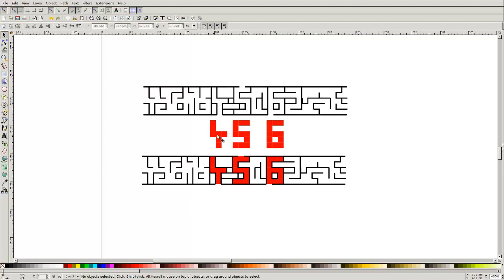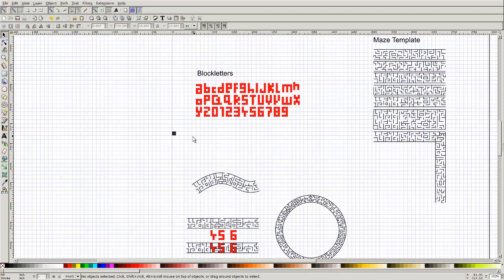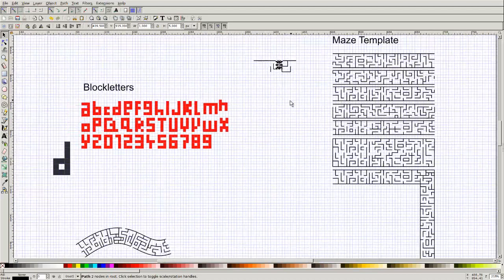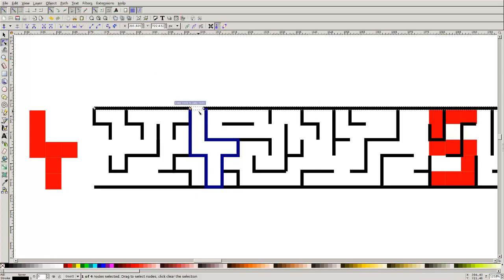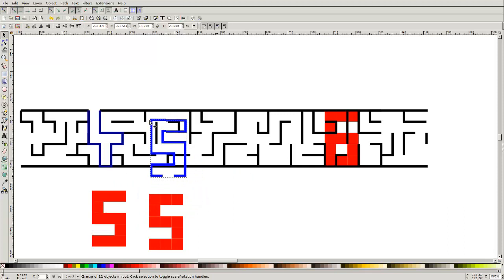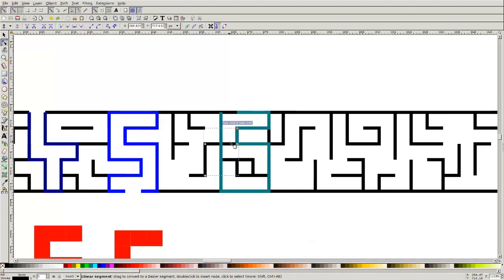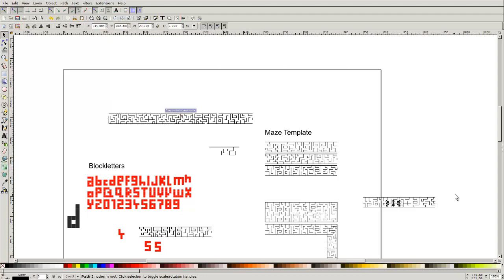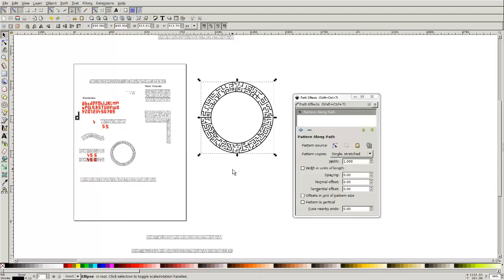How to make a maze with a hidden message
a easy puzzle or mystery for pen and paper games or scavanger hunt.